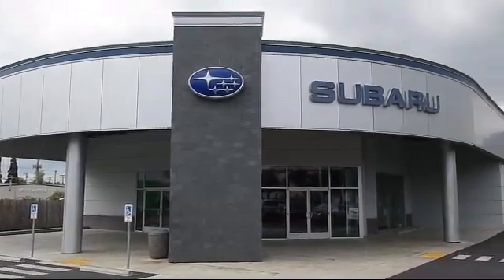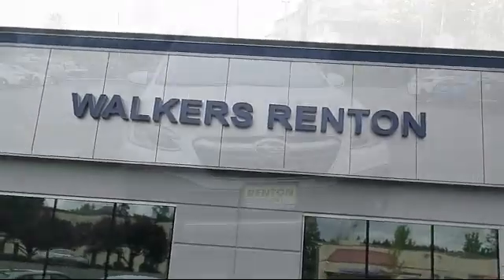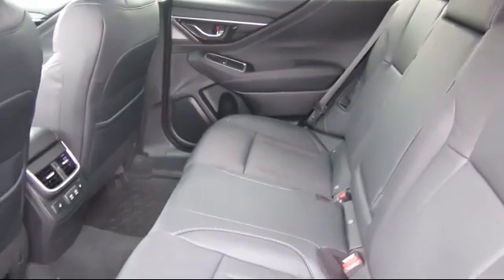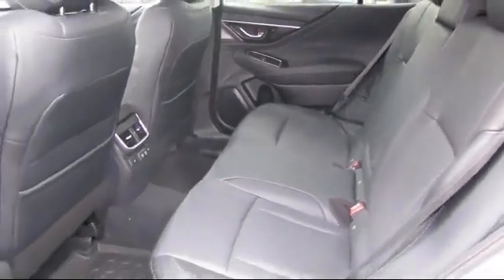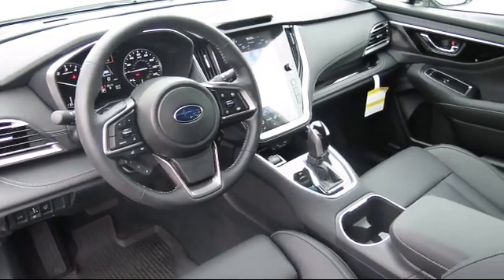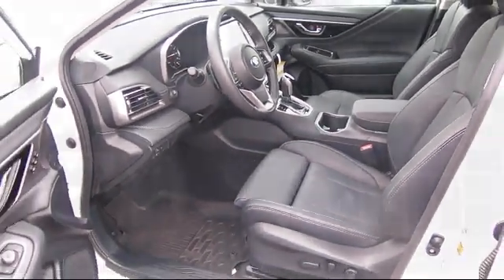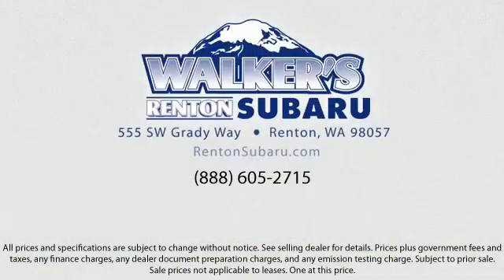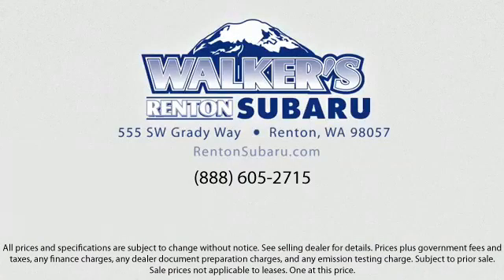2022 Subaru Outback Limited Seattle Bellevue Renton Kent Auburn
2022 Subaru Outback Limited Stock Number: WS2702 Vin:4S4BTANC0N3230762.